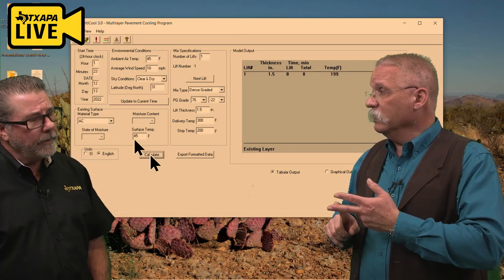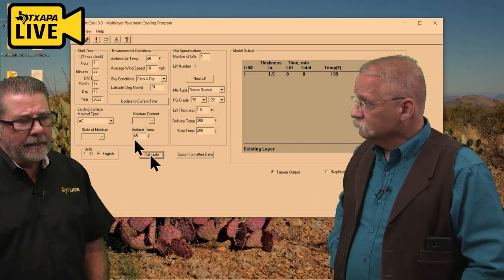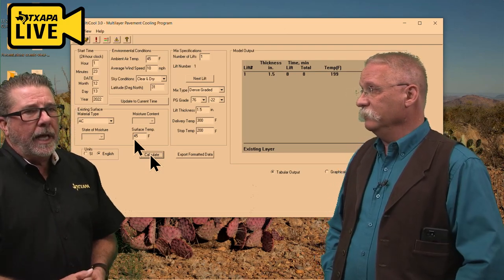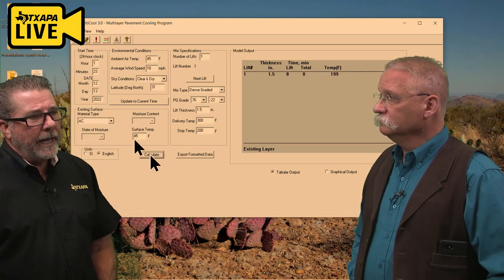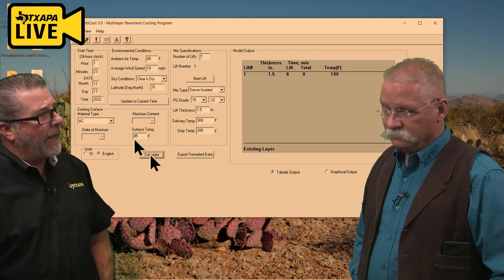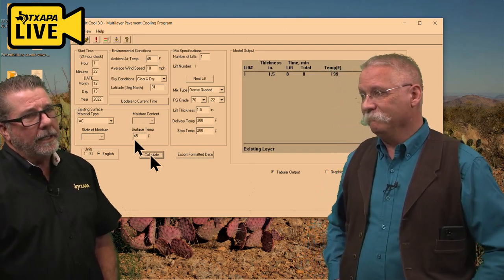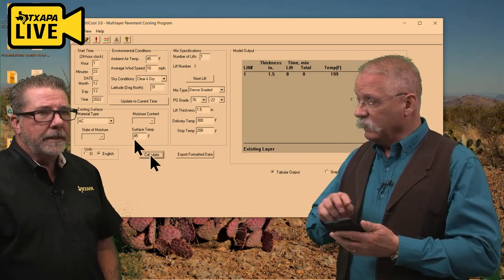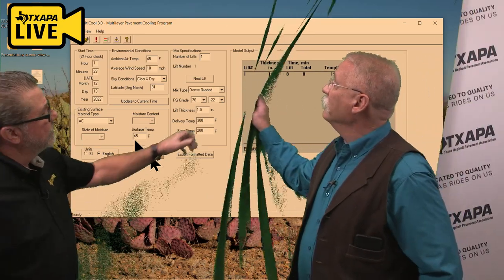Cold Weather Paving and the Importance of Temperature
We know proper compaction is critical in placing quality, extended-life pavement. In cold weather, it requires the perfect balance of time and temperature. Just in time for winter, TXAPA's Jim Warren and Chuck Fuller will review best practices and share tips for mastering cold weather compaction in the last episode of TXAPA Live in 2022.